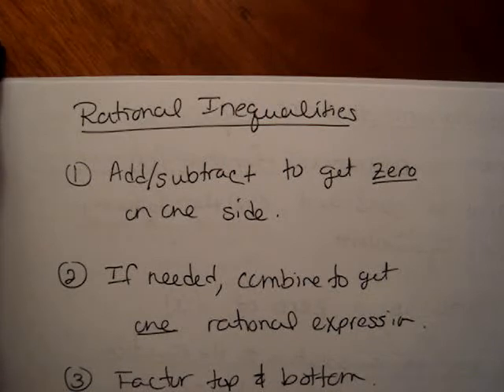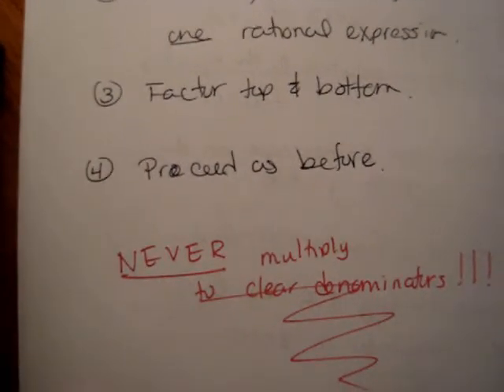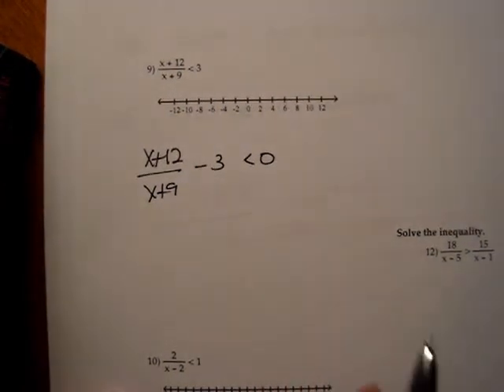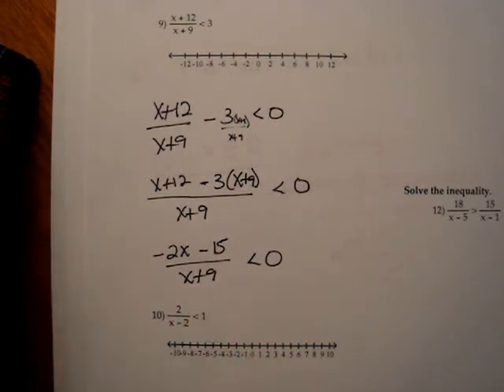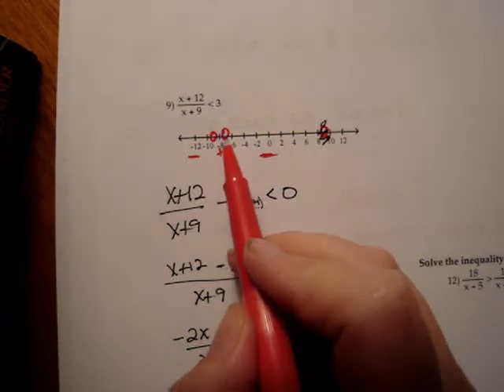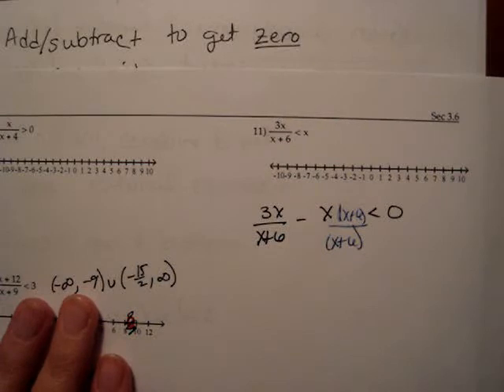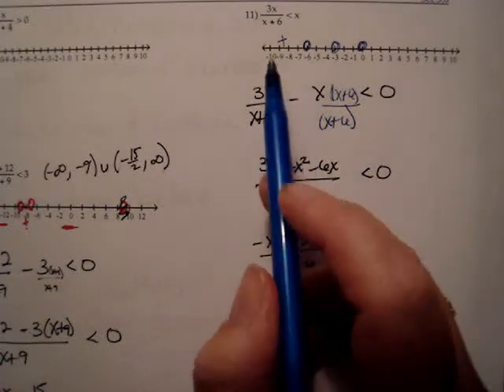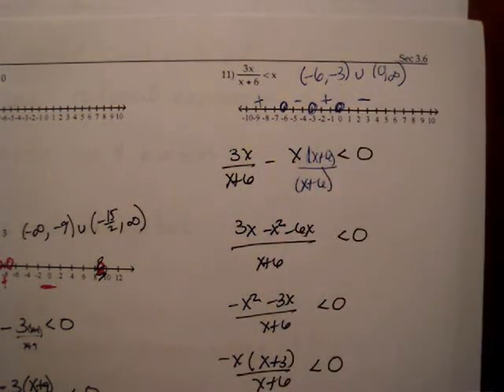Math 120 Sec 3.6 Pt2